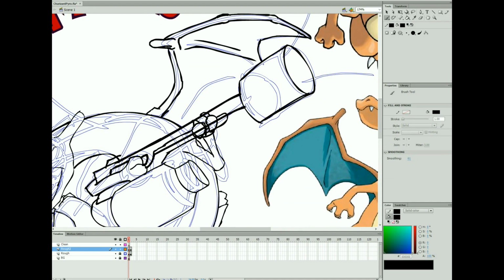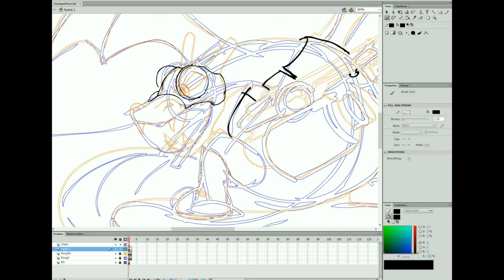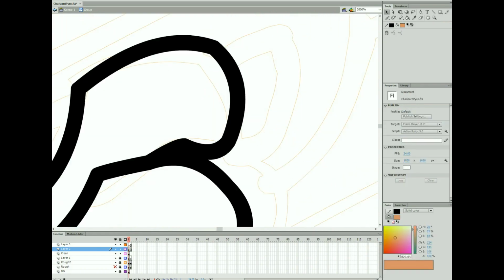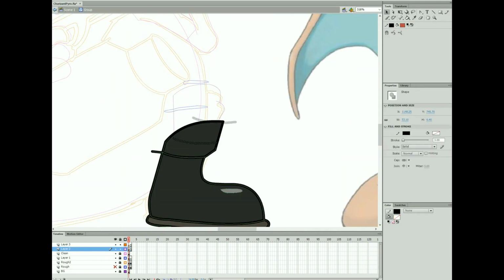Pokemon Mashups Episode.5 - Pyro / Charizard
Suggestion for this mashup came from
Awesome Gaming Bros.

The music and Pyro are from Team Fortress 2, which was developed by Valve.